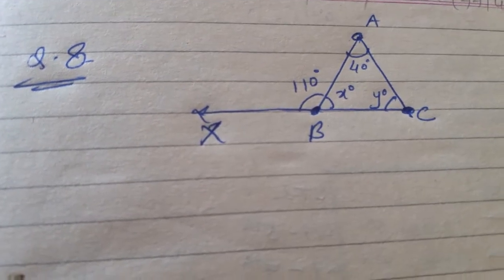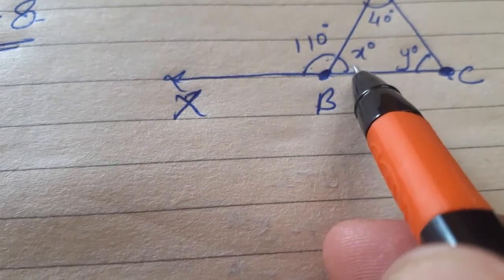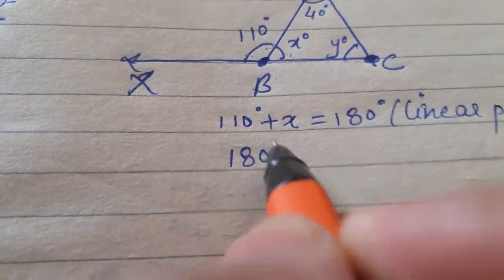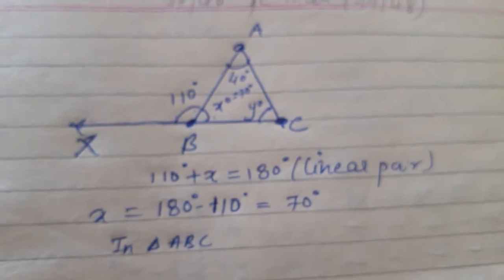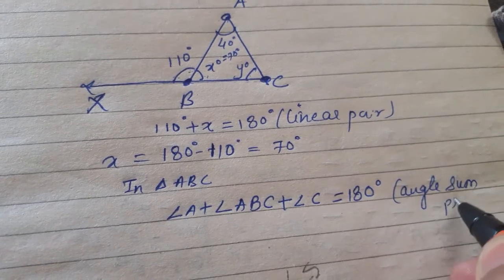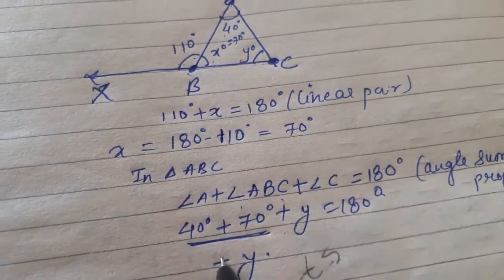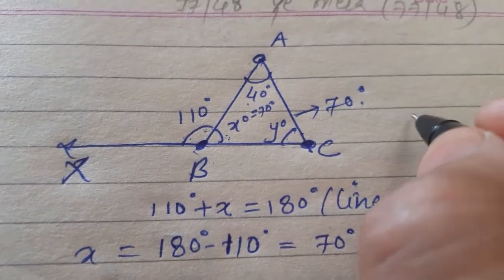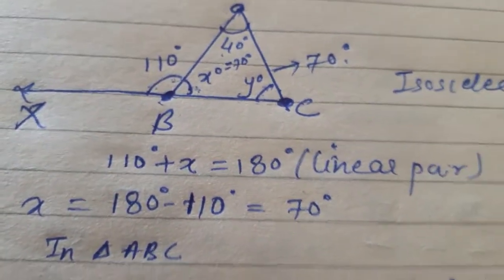In given figure find X and Y is triangle ABC isosceles if so name its equal sides